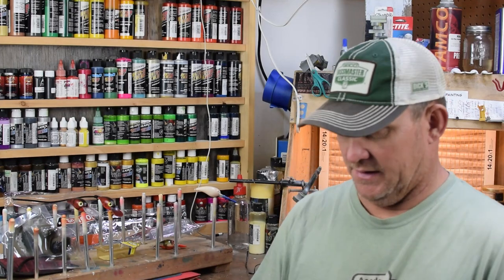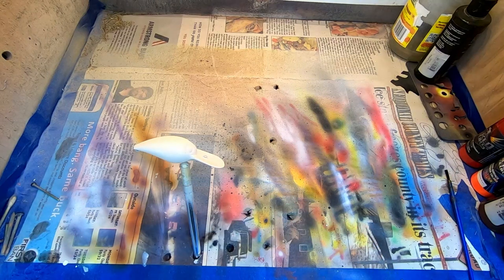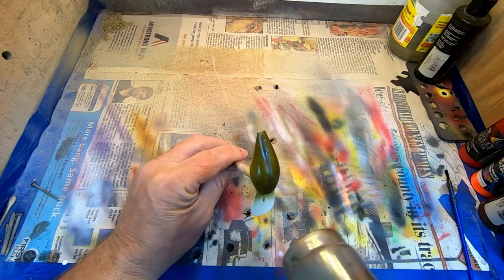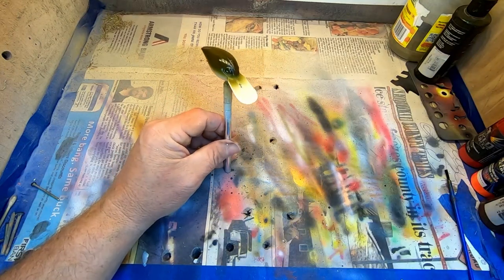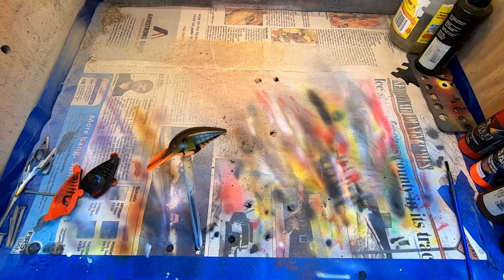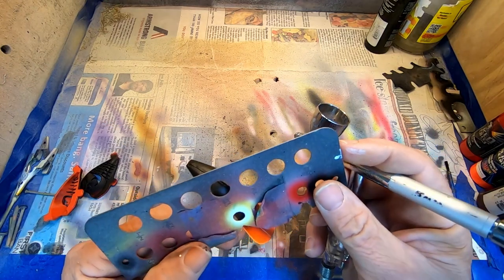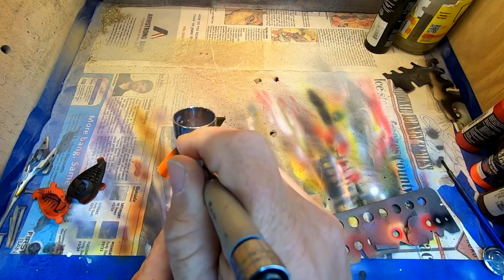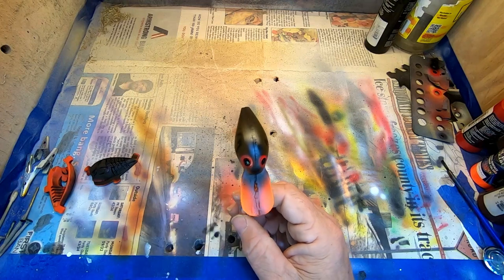LURE PAINTING---V63-- MATCHING THE WIGGLE WART PATTERN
CUSTOM PAINTING CRANKBAITS. The Pattern today is the old discountiued green craw pattern from wiggle wart called v63. I have a previous video a year or more ago but had a bad camera angle so we are shooting this one again by viewer request. Let spray some paint.

CHAPTERS
0:00 Intro
1:26 primary body color
3:27 belly and lip color
6:44 cedar run stencil
9:10 back secondary color
9:45 paint the eyes
13:35 comparision

Iwata air compressor
Airbrush Cleaning tools
Cheap Airbrush hose
4 way manifold for multiple brushes

105251 S. 4580 rd.